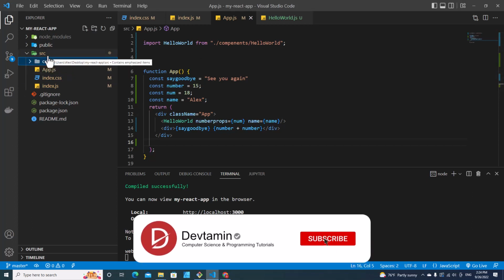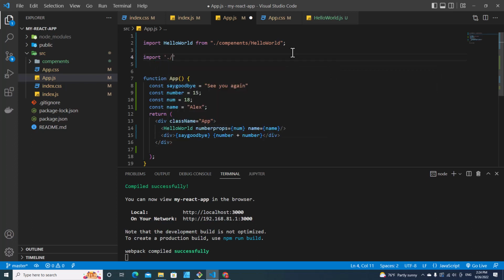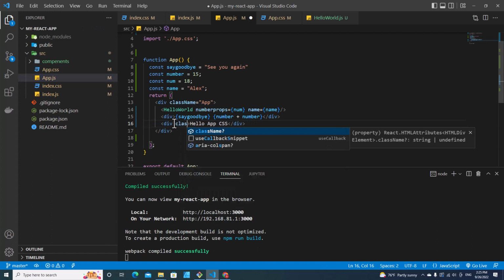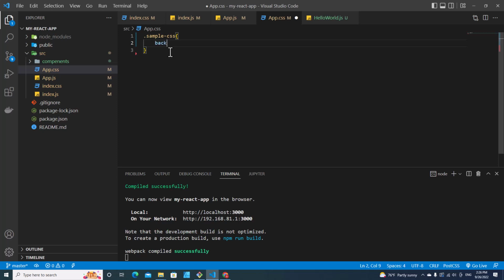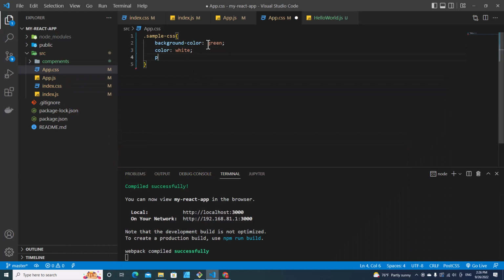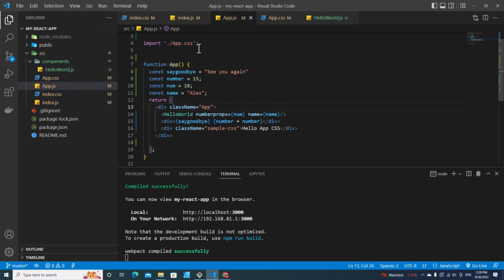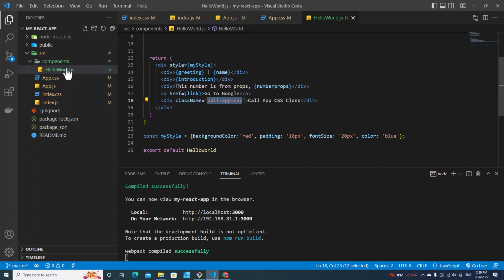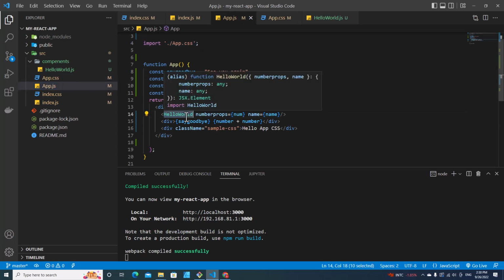React JS Tutorial - 6 - CSS Stylesheet in React for Beginners | Adding a CSS file in React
In this video, I'm going to teach about React Styling for beginners. After watching this video, you will understand how to create a CSS file and import it into a component in react.